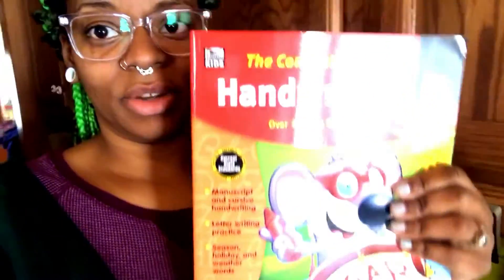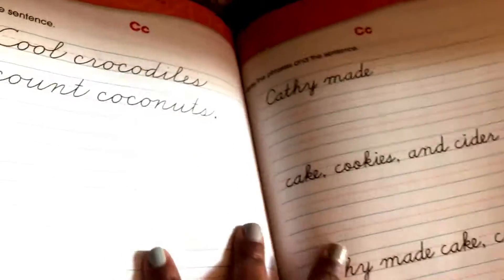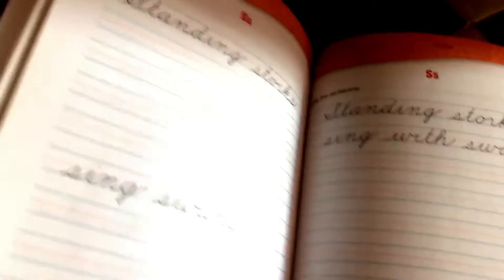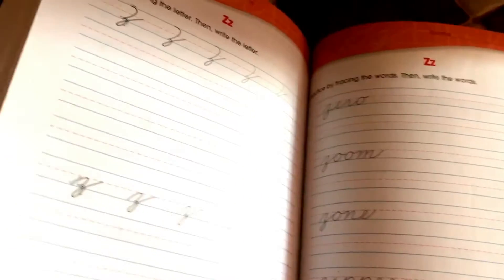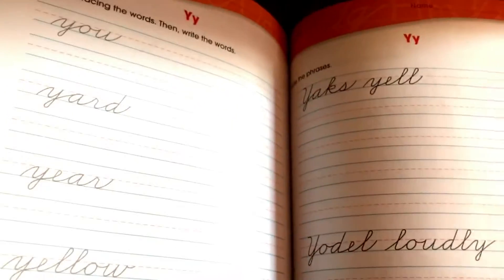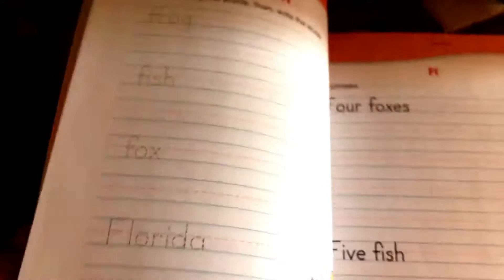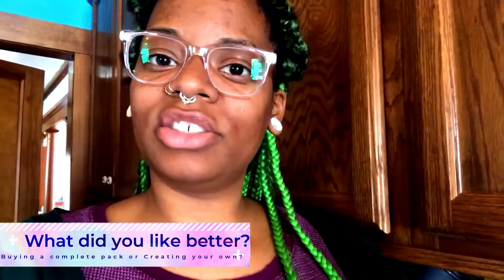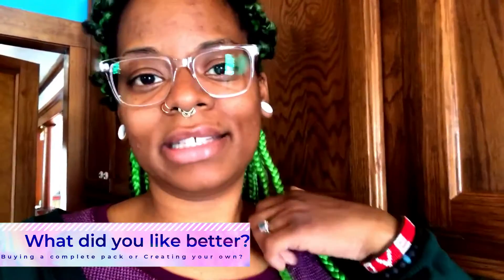How to Homeschool and Finding Discouts on Homeschool Curriculum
Hello Earthlings,

I want to share with you guys on this amazing opportunity I got from Barnes&Noble!

Visit your local store with proof of Homeschool and you can snag this card, it's probably going to be a good resource, I was really impressed at what they carry in the store, make sure to stick around till the end to see a brief clip of what they have.

Happy homeschooling I !
Love,

Keighty xoxo

Music Credits to Joakim Kraud

Instagwam @EarthShine.Live

Twittah @KeightySyx

Facebooooooook@ Earthshine. live